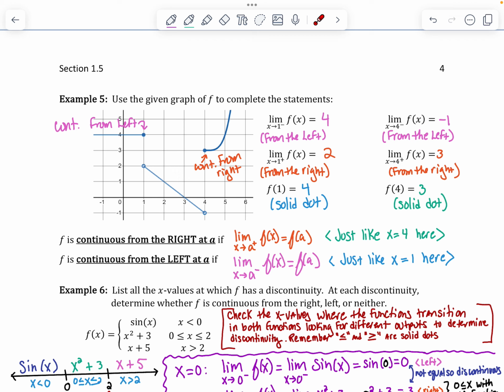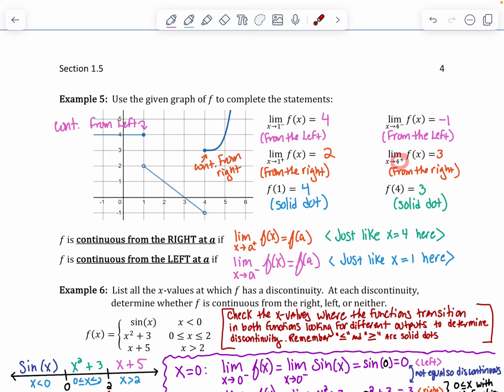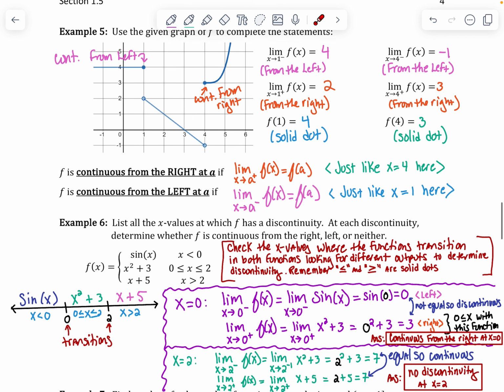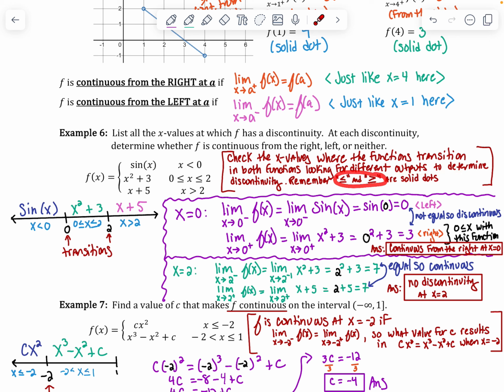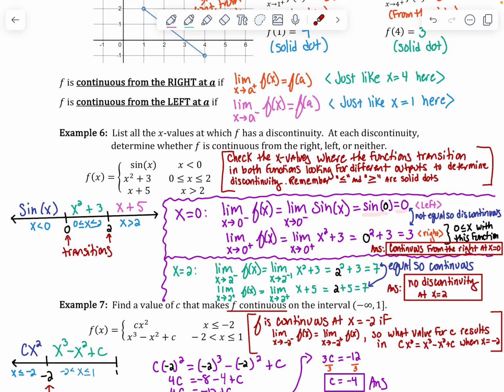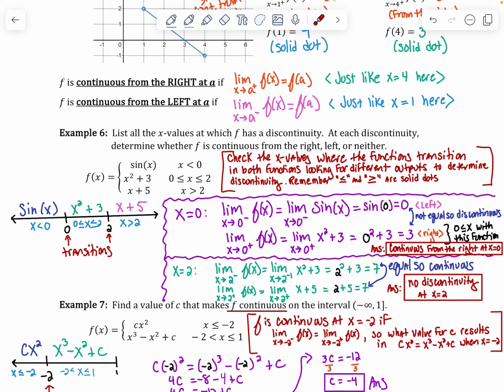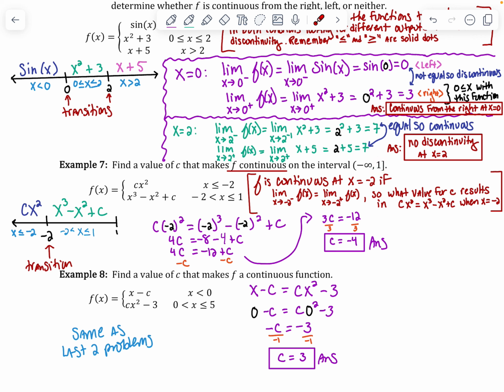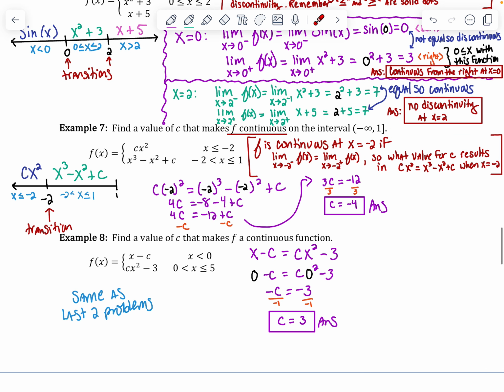1.5 - Continuity - p4